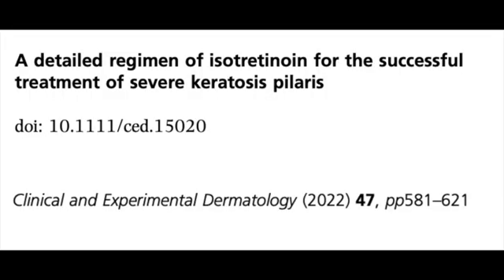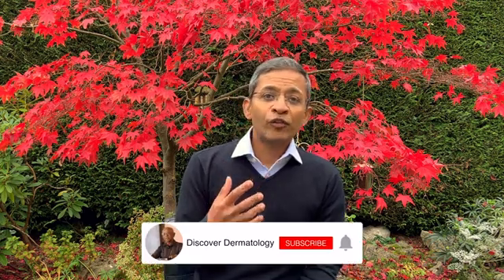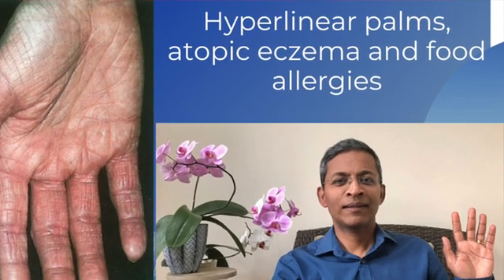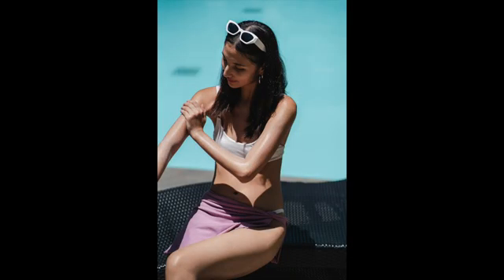A novel treatment for Keratosis pilaris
Keratosis pilaris is a common condition that can affect up to 80% of adolescents. A variety of topical agents are usually used in its management. This includes urea and salicylic acid containing emollients. However, treatment is not always successful with these creams. In this video we will look at the use of a commonly used oral medication for acne, isotretinoin, and how this may be helpful in severe and resistant Keratosis pilaris. It is based on the article published recently in Clinical and Experimental Dermatology.

A. Kirchner and S. Hoyer, University of Illinois College of Medicine, Chicago, IL, USA; and Department of Dermatology, University of Illinois College of Medicine, Chicago, IL, USA.
Clinical and Experimental Dermatology (2022) 47, 619–621